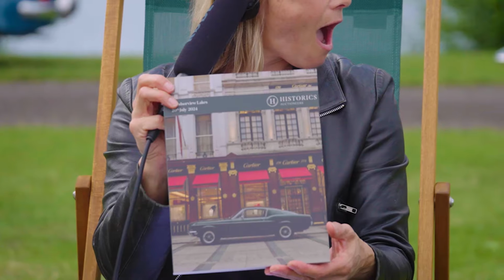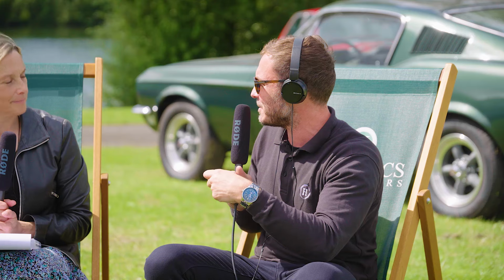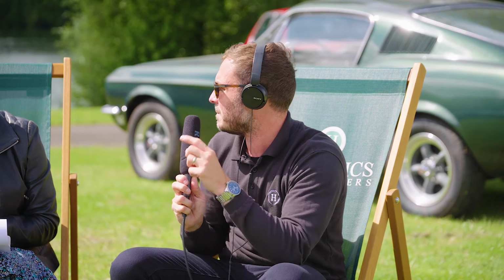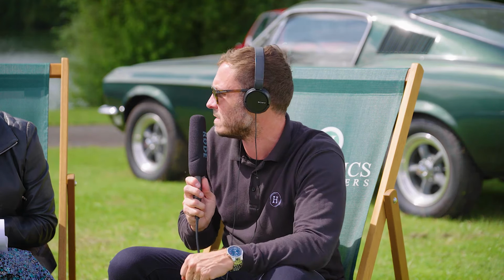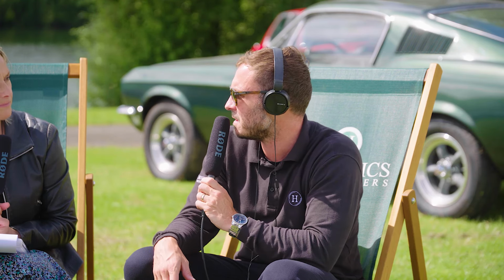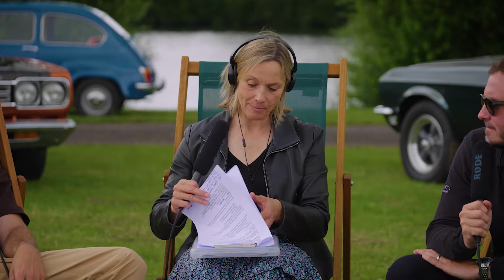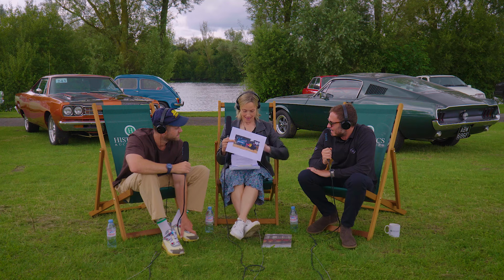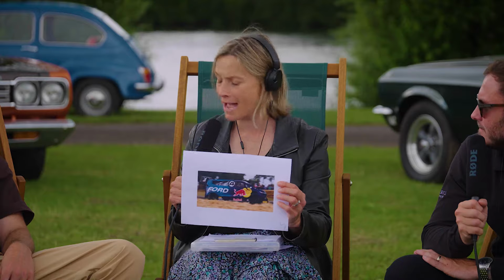Affordable Muscle: American Classic Cars for under £30k with Vicki Butler-Henderson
Join Vicki Butler-Henderson as she delves into the world of iconic American classic cars, showcasing the best muscle cars you can buy for under £30k.

Enjoy a very British quiz and explore the fascinating debate on the Olympics vs sustainability. Co-hosted by auction specialist Mathew Priddy and car collector and YouTuber Tom Exton.

Considering the sale of your classic or collector car? Request a free, no-obligation valuation here 👉🏼